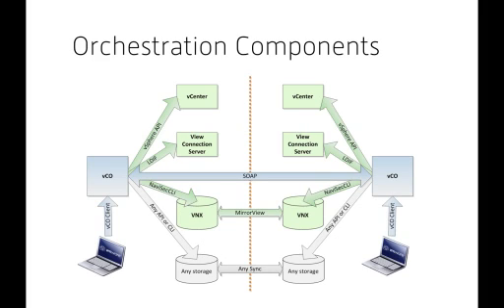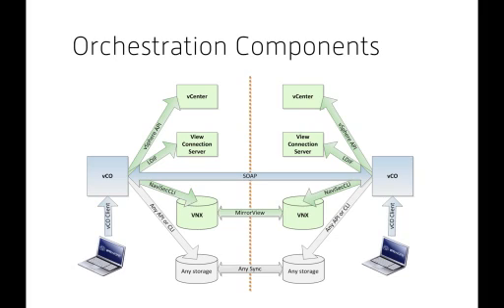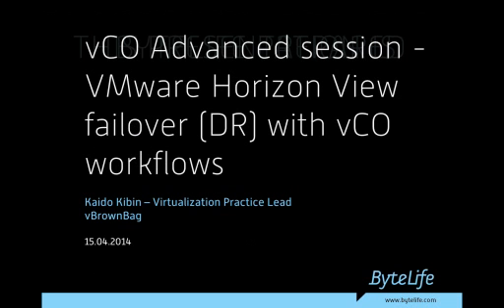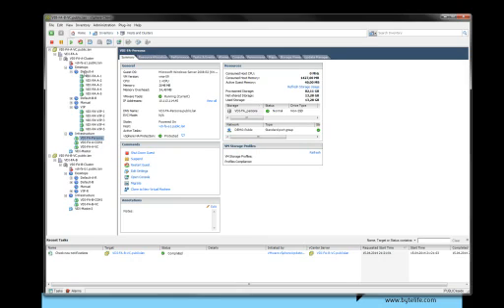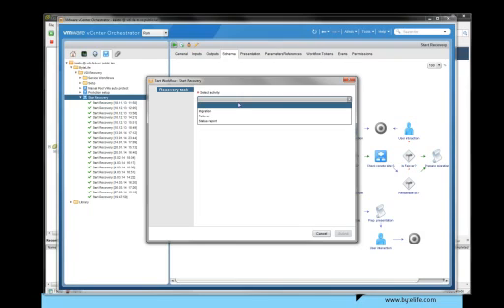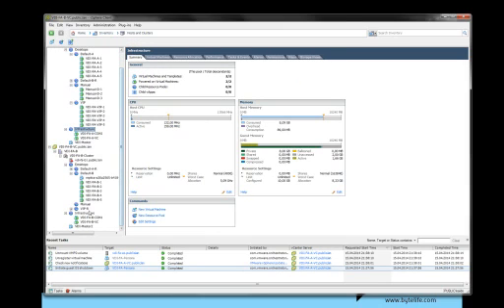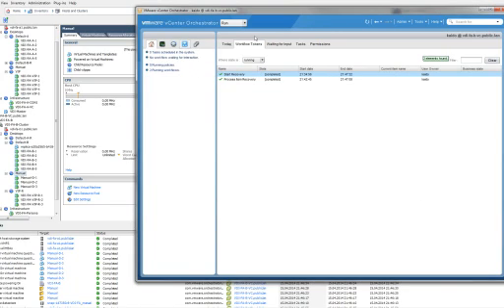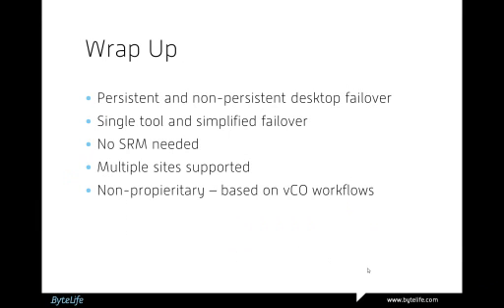vBrownBag VMware Horizon View Failover (DR) using vCO with Kaido Kibin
Kaido Kibin shows you how to use VMware vCenter Orchestrator for DR failover for Horizon View on the EMEA professionalvmware.com vBrownBag.

Sign up for the live ProfessionalVMware.com vBrownBag broadcast and follow some of our past series such as the Automate All The Things series